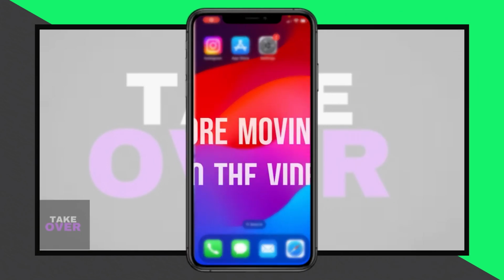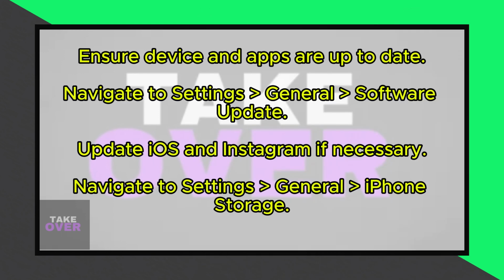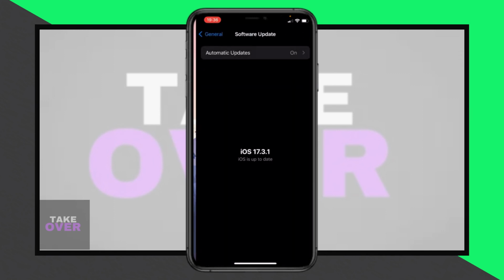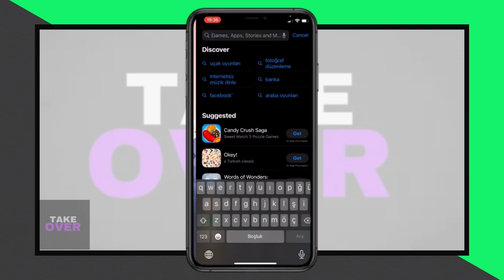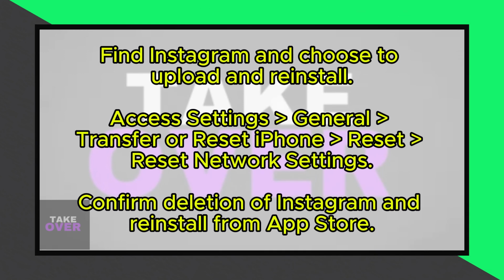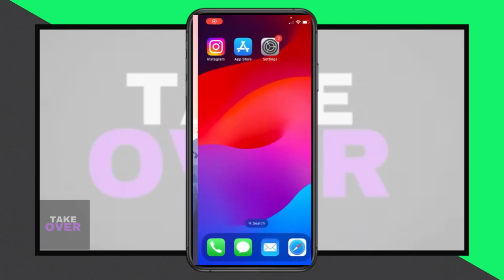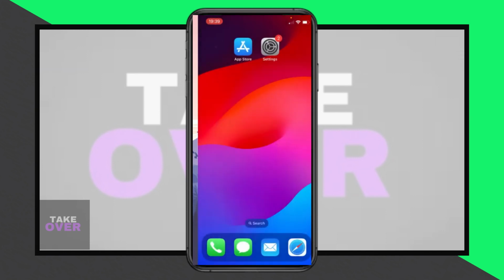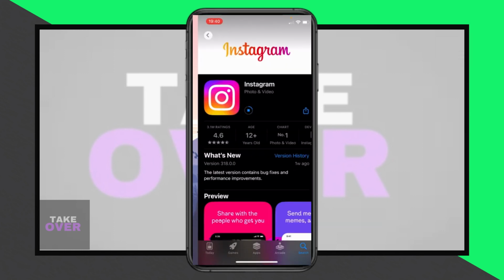FIXED Instagram Sorry There Was A Problem With Your Request iPhone 2024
Hi Everyone, After watching this video you will be able to know " Sorry There Was A Problem With Your Request Instagram 2024 / iPhone / Fixed . So get rid of this problem and enjoy your device.